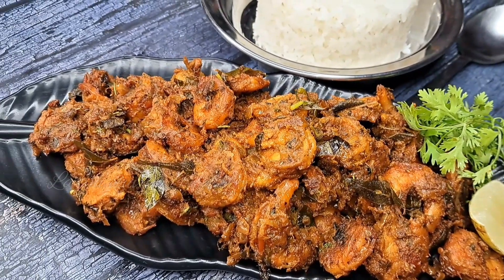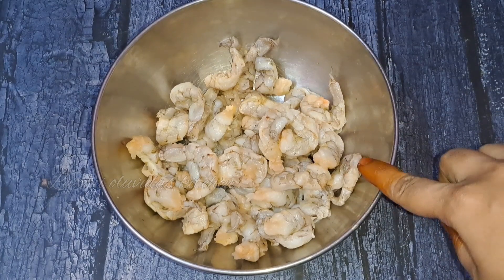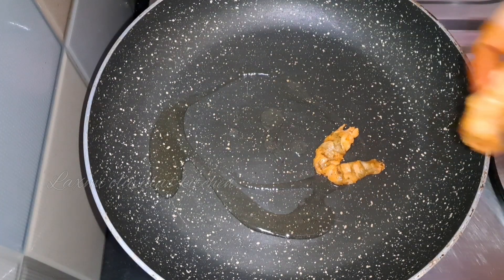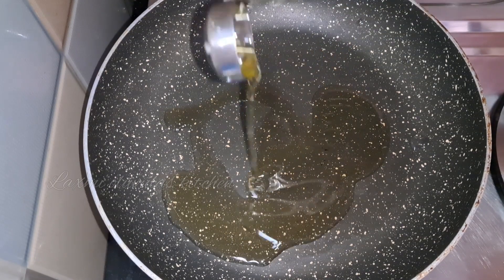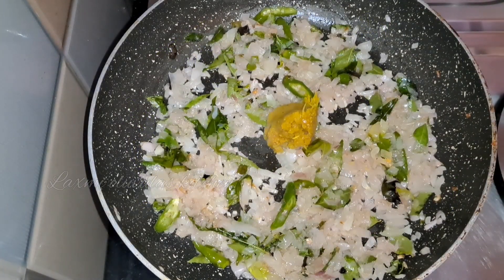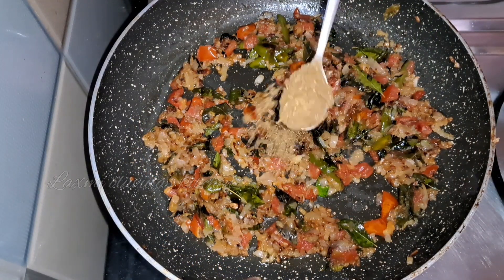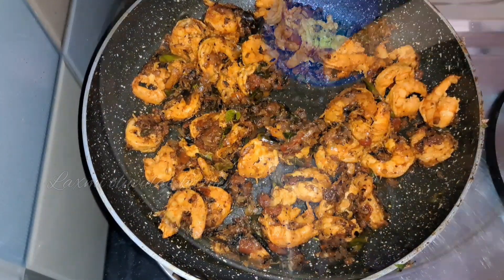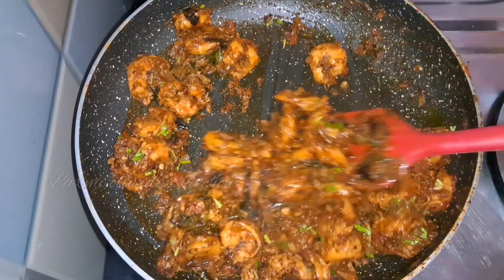రొయ్యల వేపుడు ఇలా చేస్త ఎవరికైనా నచ్చాల్సిందే 😋| Prawns Fry Recipe In Telugu | Spicy prawns fry